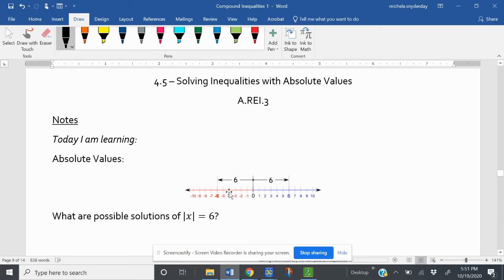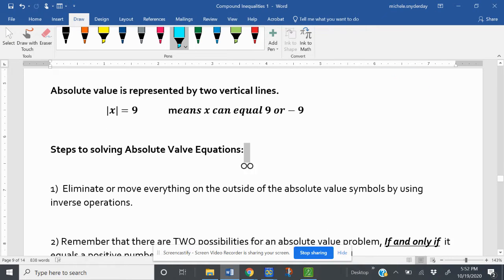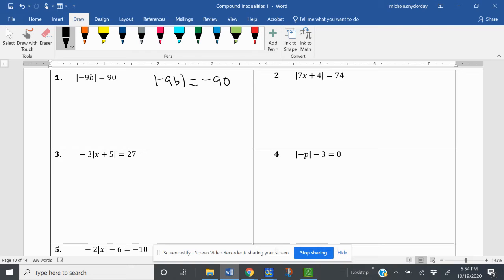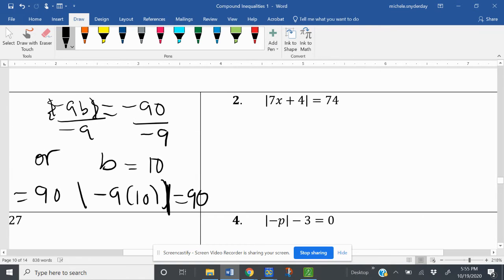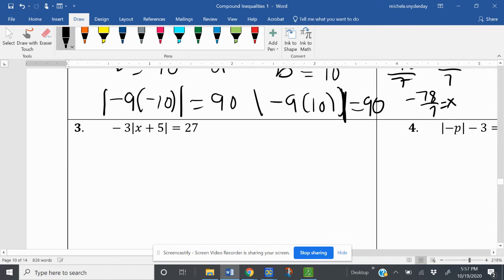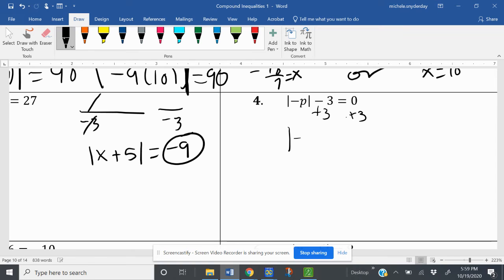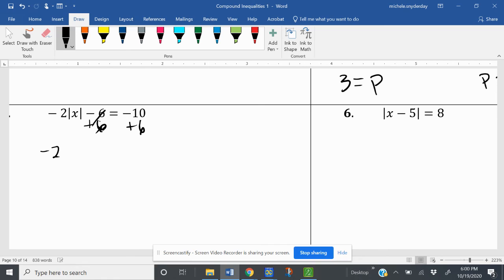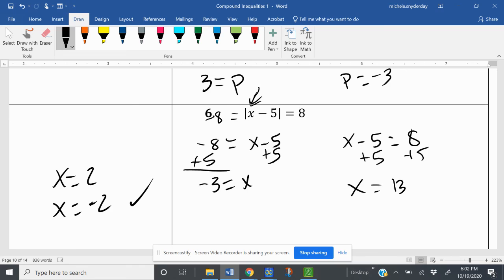4.5 Absolute Value Equations Review notes